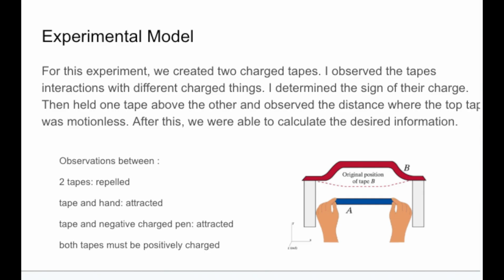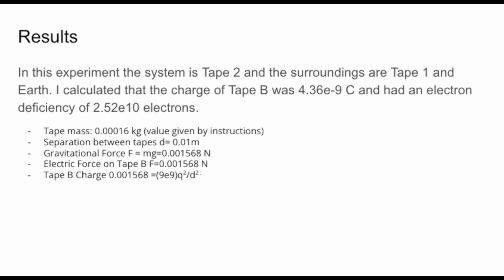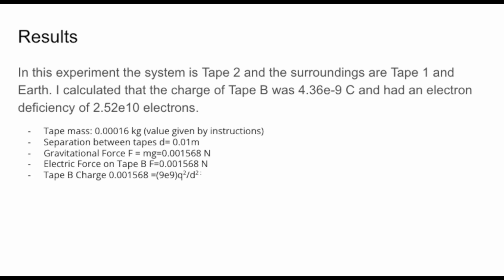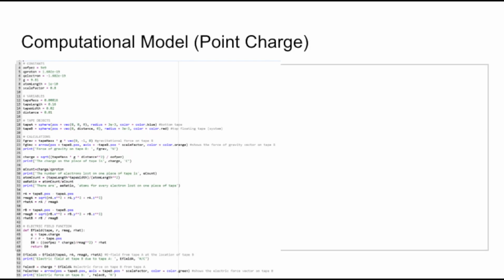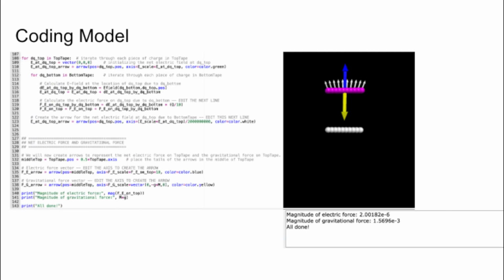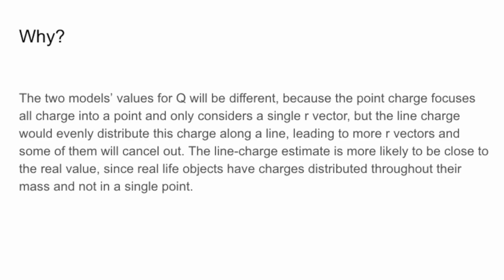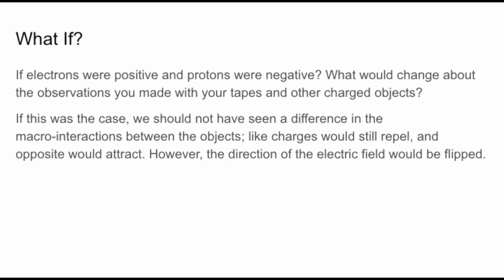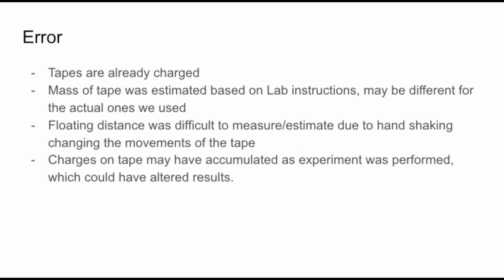Ben Skalka Physics 2 Lab 1